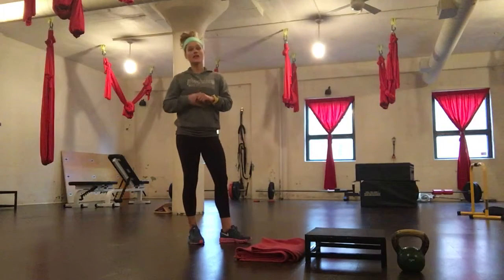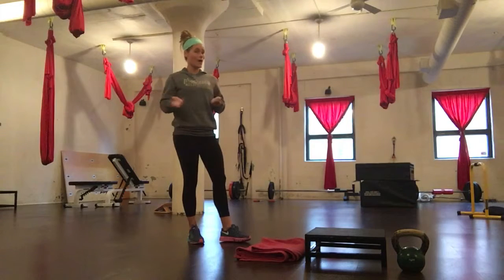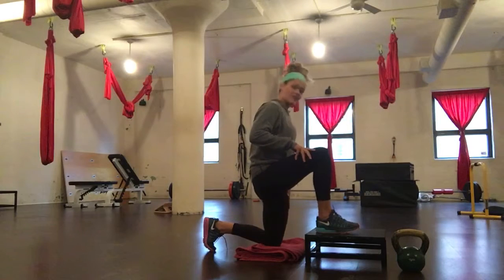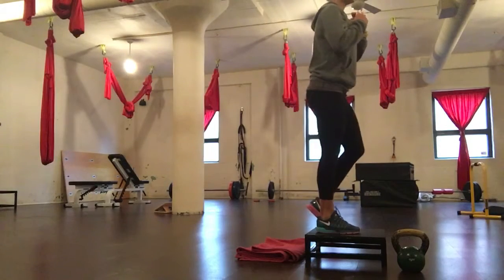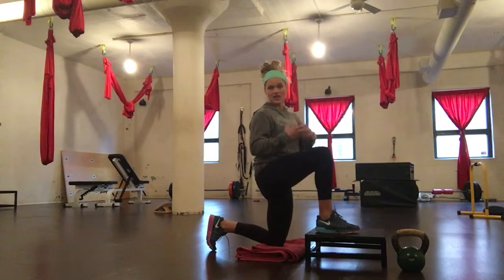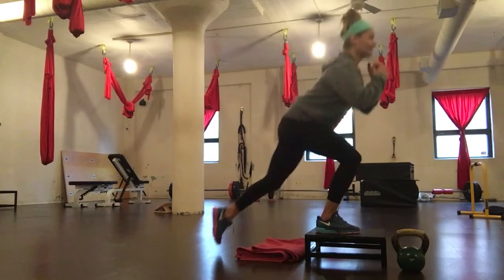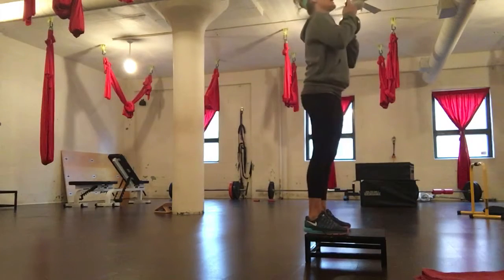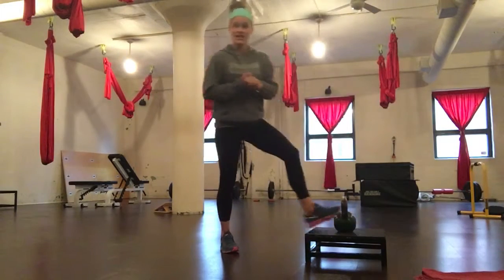Deficit Reverse Lunge- Smart Strength